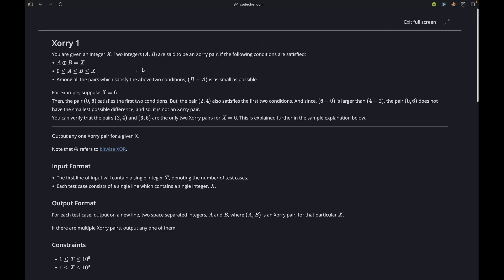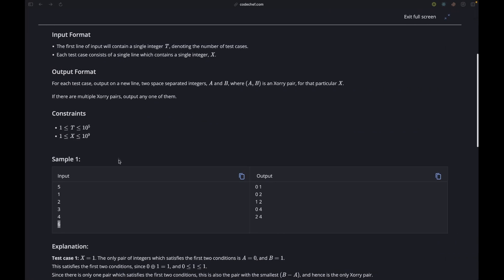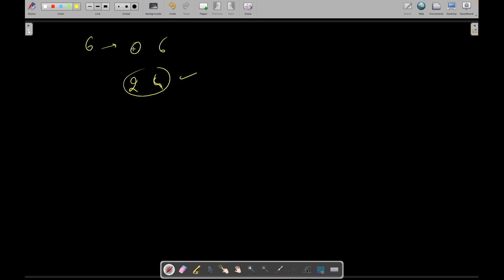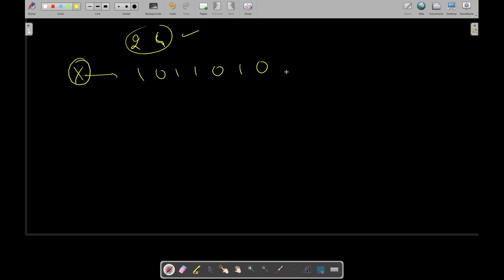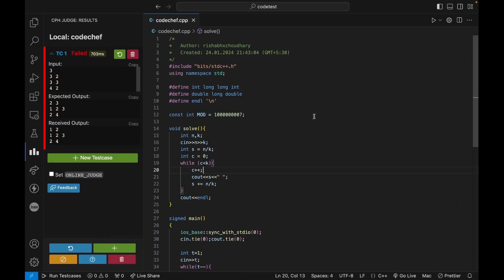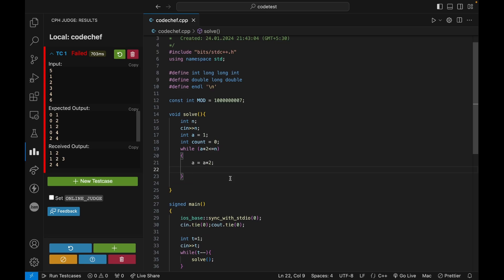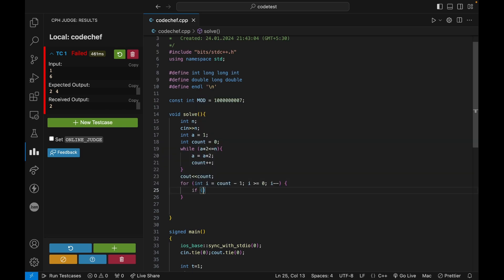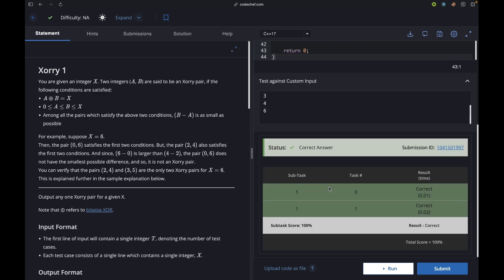Xorry 1 problem Solution | Starters 118 | Explanation + Live Coding (C++)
Time Codes:
0:00 - Intro
0:08 - Problem Statement
0:21 - Sample Input
1:18 - Approach
3:48 - Code (C++)
5:51 - Outro